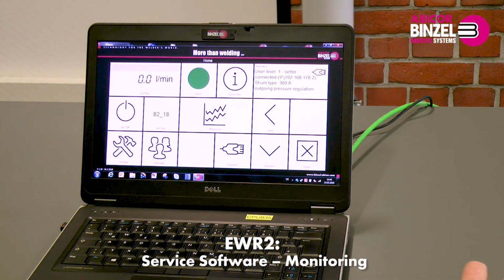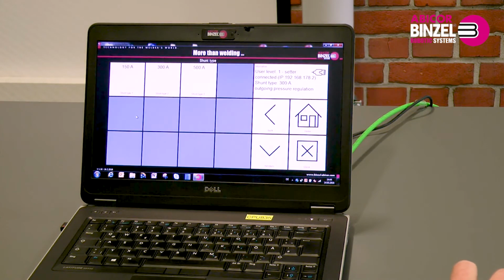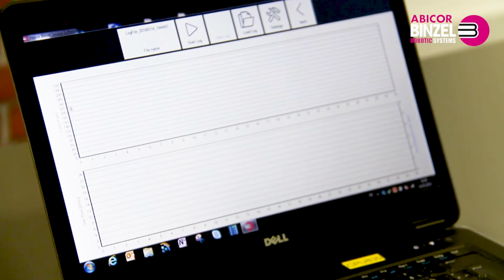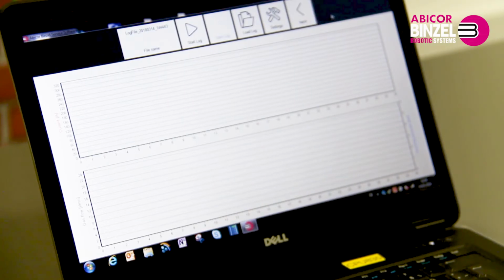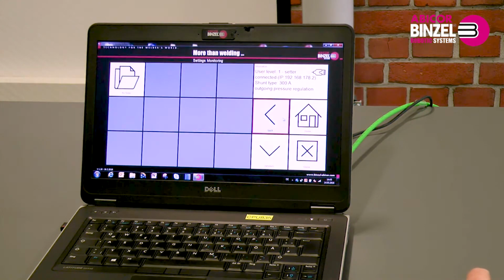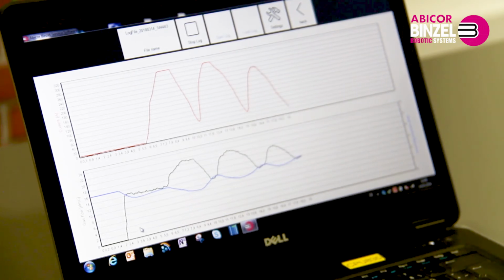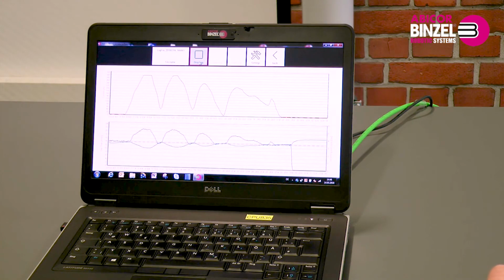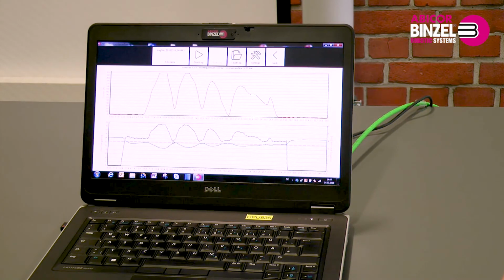EWR 2 / EWR 2 Net || Service Software Monitoring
The service software of the EWR 2-devices brings another feature: monitoring. This video shows you how to run and record a measurement.